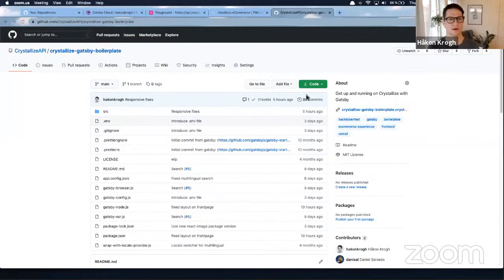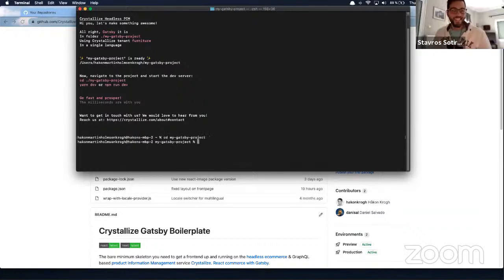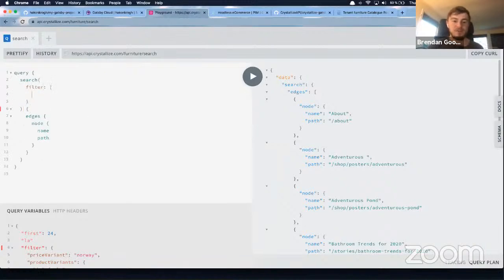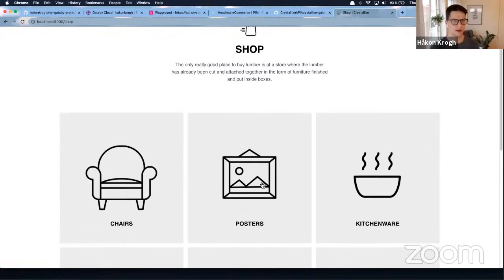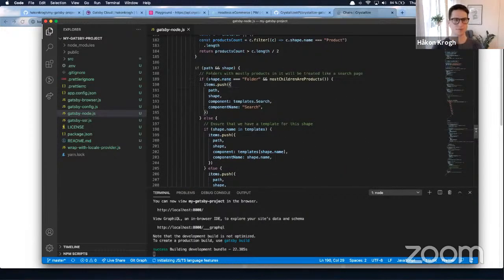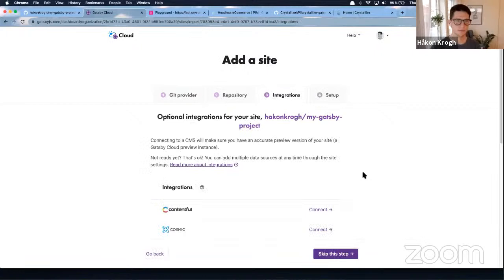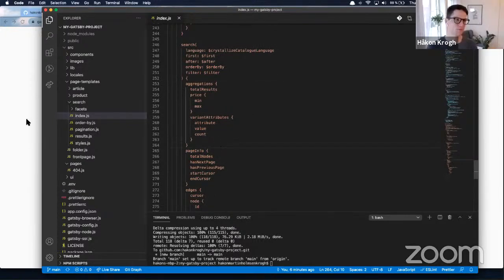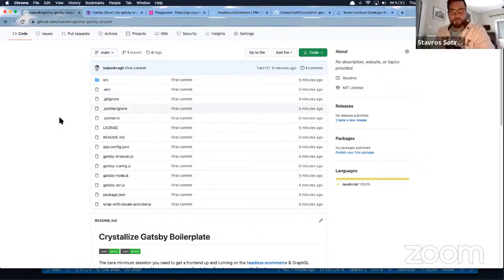Gatsby cloud eCommerce with Search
In this livestream Håkon and Brendan will be showcasing Crystallize's Gatsby boilerplate. From installing and deploying to showcasing how search works and how you can tweak  the code to match your needs.